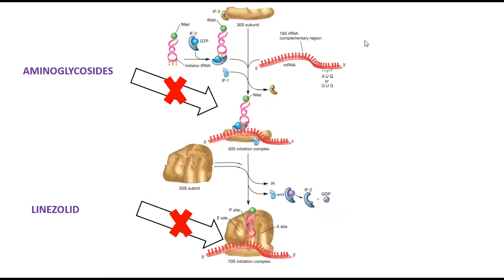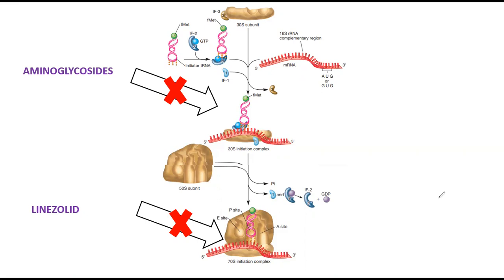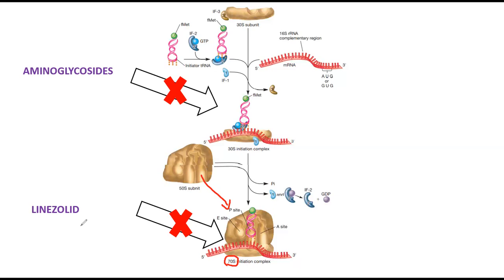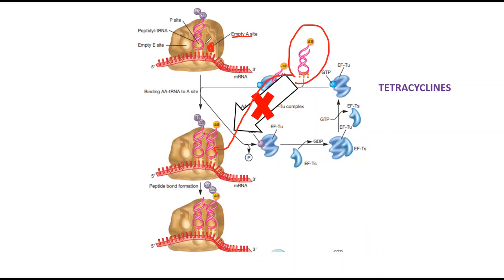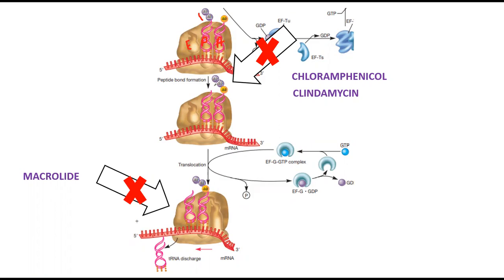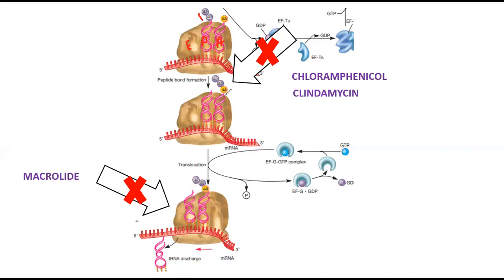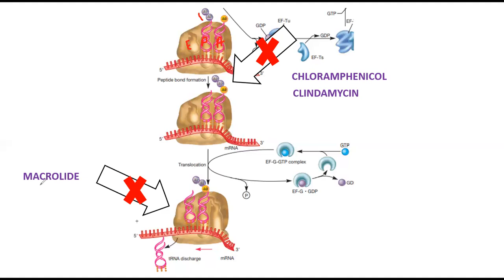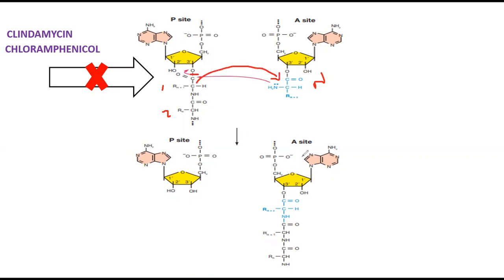Antibiotics | Protein Synthesis Inhibitors | Easy Conceptional & Diagrammatical Explanation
This video consists of clear figures that makes it easy to understand this specific topic related to antibiotics. Most PSI are bacteriostatic and show great efficiency.